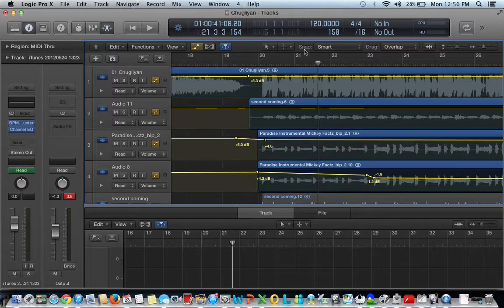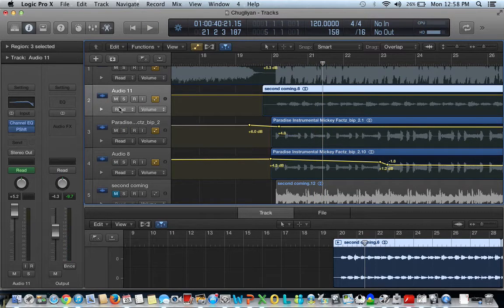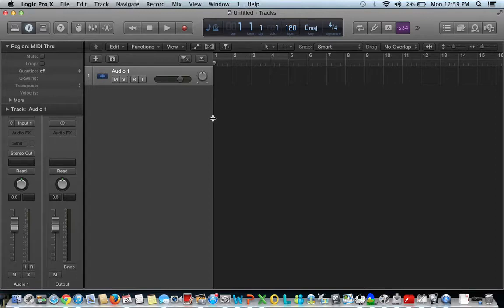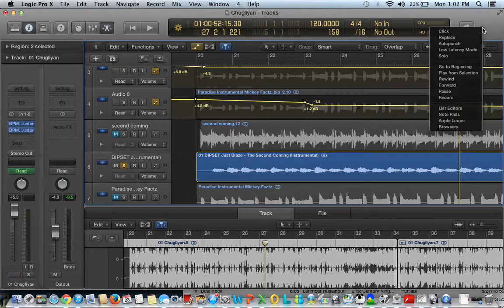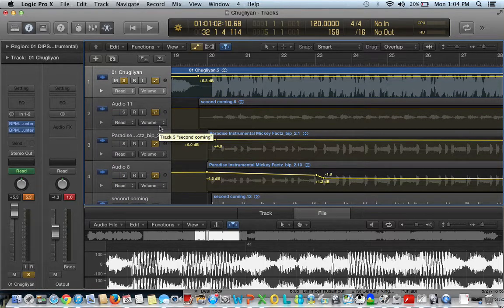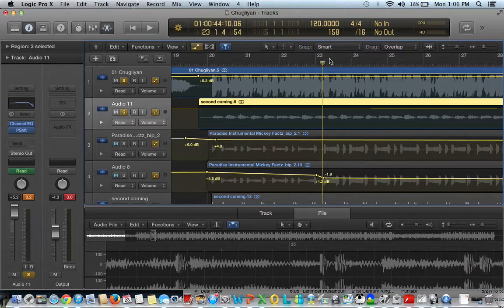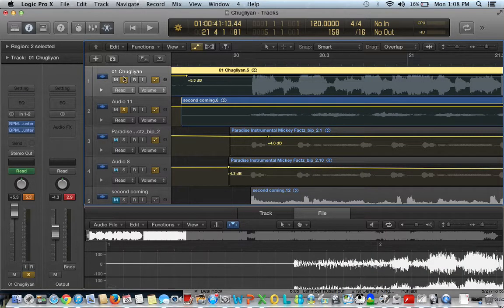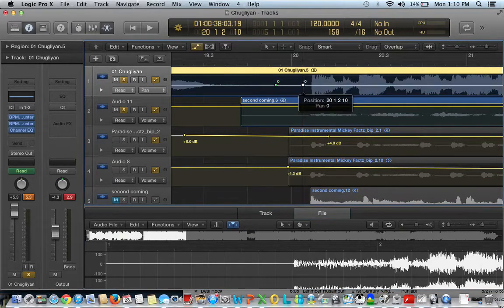Mixing Tutorial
Short mixing tutorial on how to mix bhangra